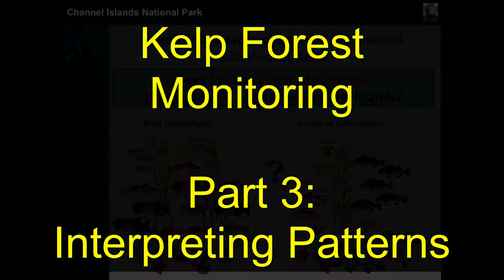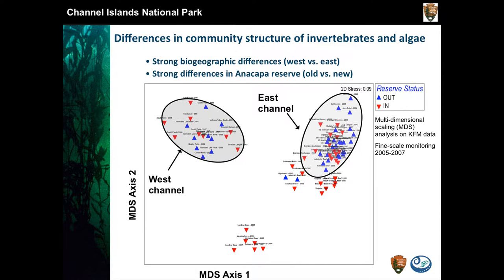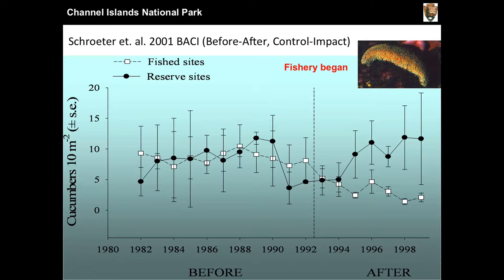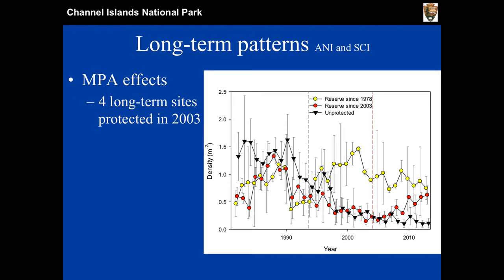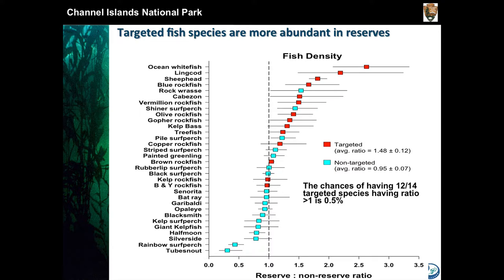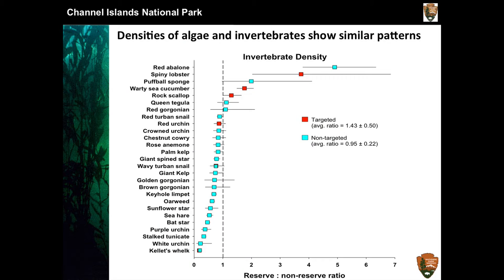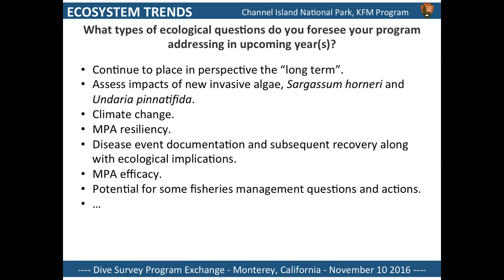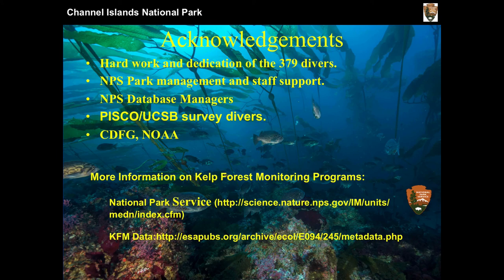Kelp Forest Monitoring (Part 3-Interpreting Patterns)